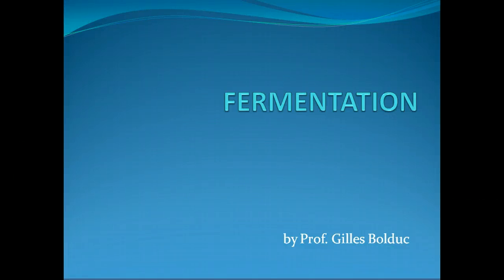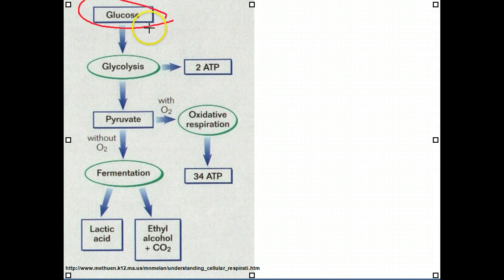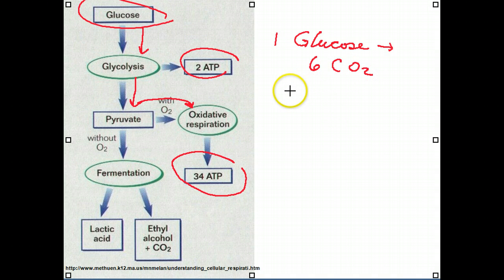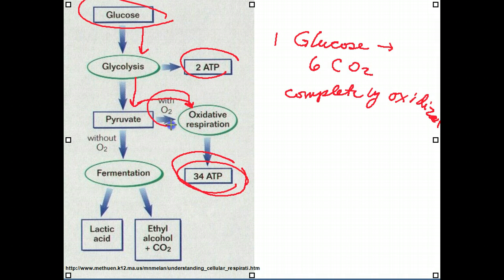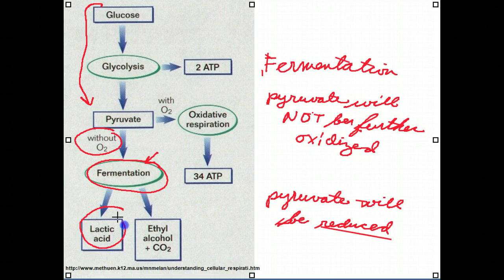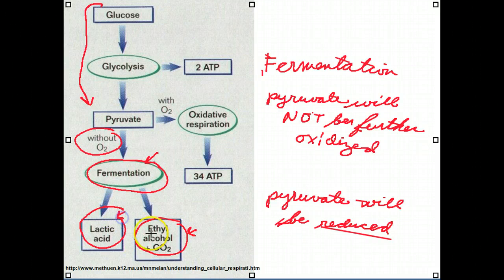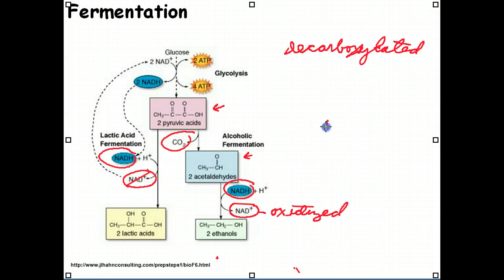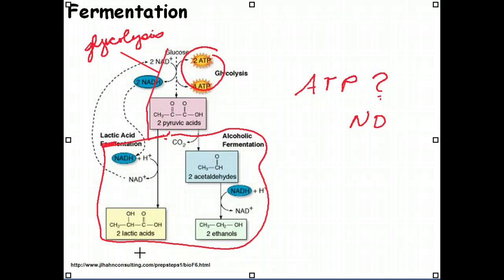FERMENTATION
Fermentation Lecture